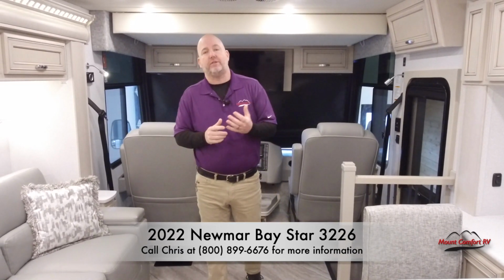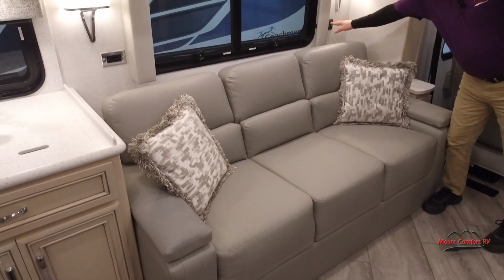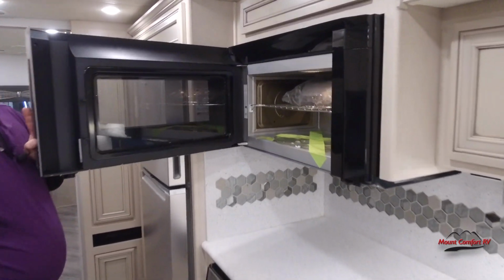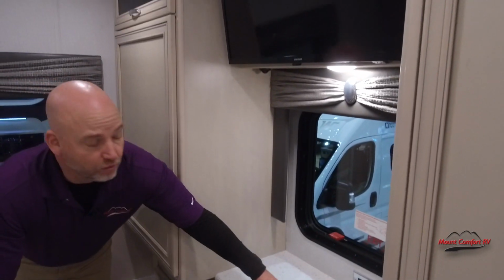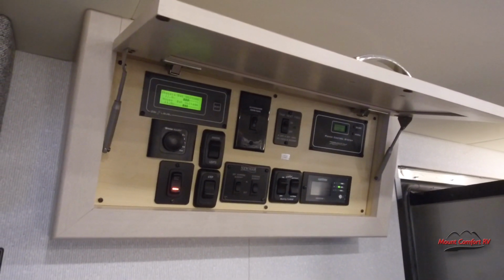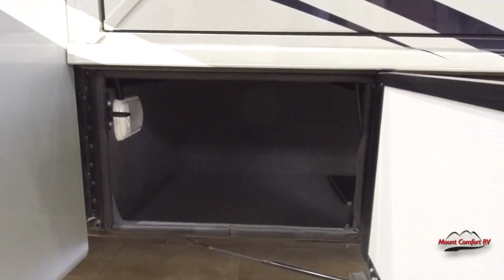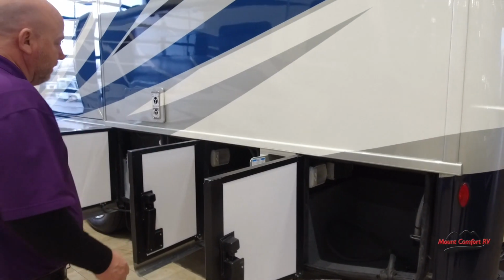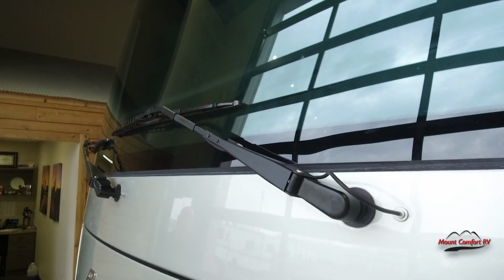New 2022 Newmar Bay Star 3226 on Sale Now Review | Mount Comfort RV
We have another brand new 2022 model on sale now! The new 2022 Newmar Bay Star 3226 is on our showroom floor and it looks awesome! It has a gorgeous full-body color pattern and a beautiful interior floor plan!

The Bay Star 3226 has a spacious kitchen with so much storage! It also includes Whirlpool appliances! There is also plenty of counter space for cooking your favorite meals at your favorite campground!

The living area offers two Samsung TVs, a pull-out dinette, and a fold-out bed that can sleep two people! Next extra sleep? Believe it or not, there is a bunk over the front driver and passenger seats!

Chris also gives this motorhome an A+ with how much room there is when the slides are closed in! Everything is easy to get to including the bathroom,  kitchen, and master bedroom!

We have over 450 RVs in stock now all with huge discounts! You do not want to miss this opportunity! Have your RV ready before Summer! We hope to see you soon!